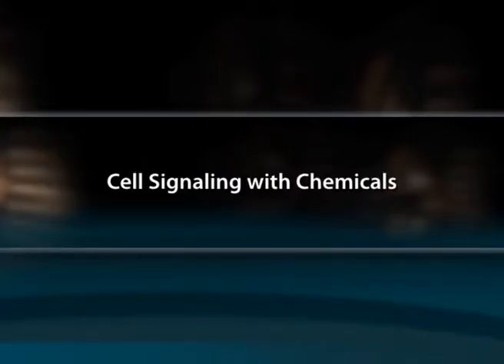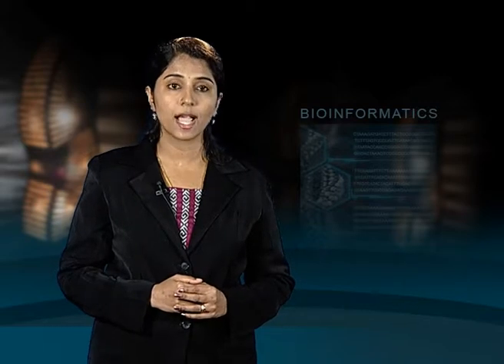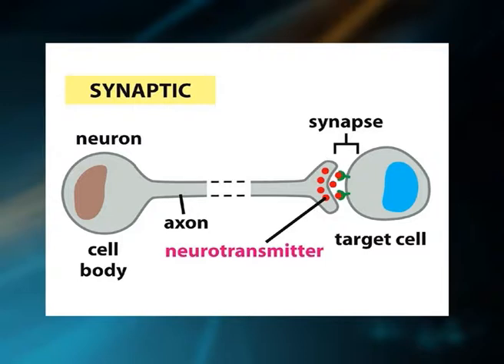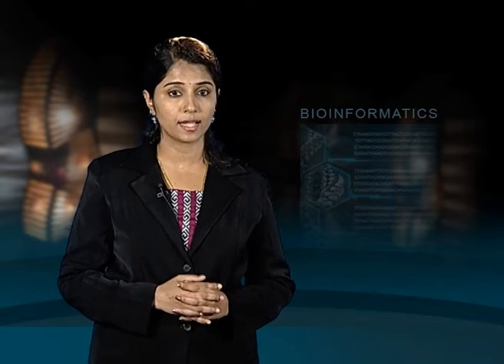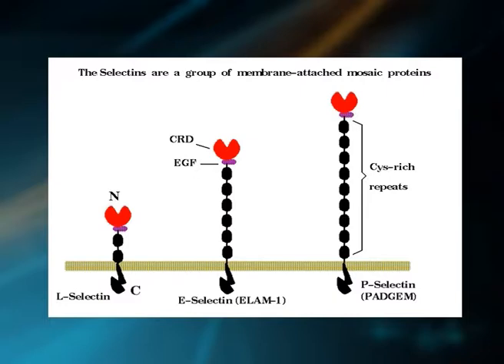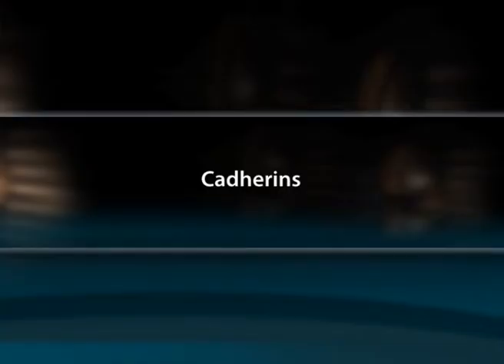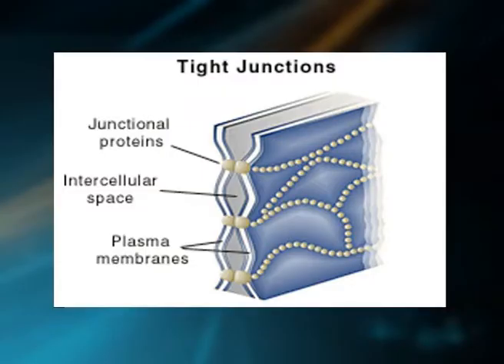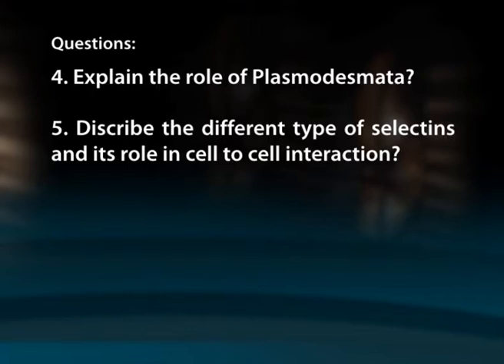CELL TO CELL INTERACTIONS